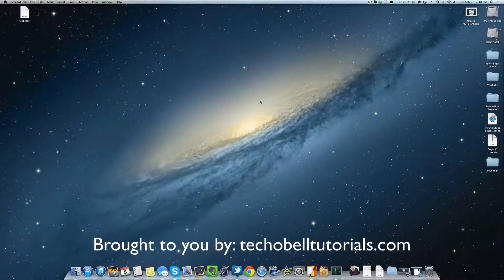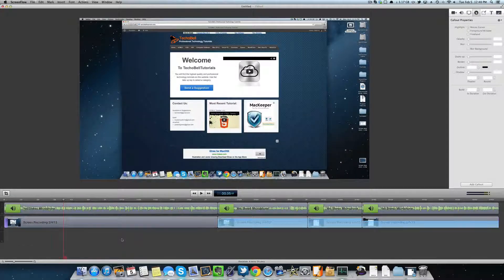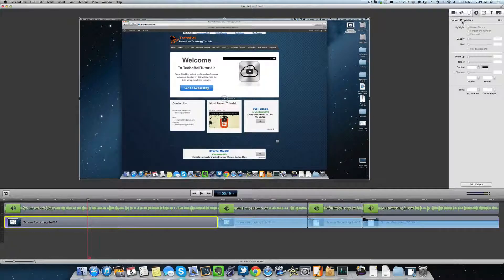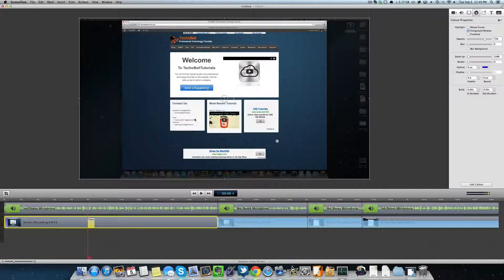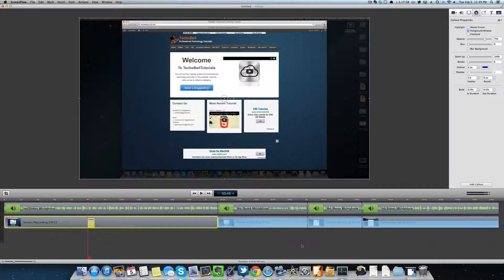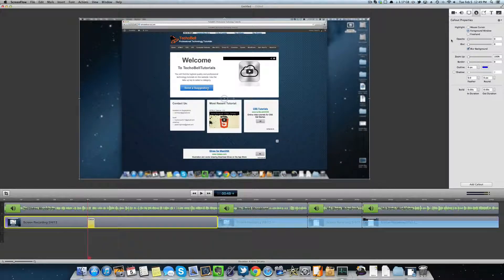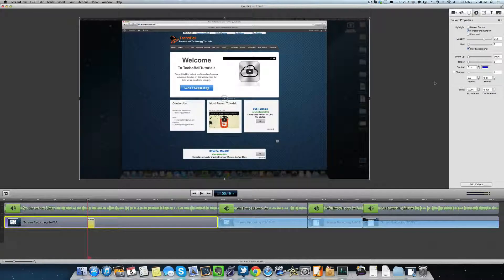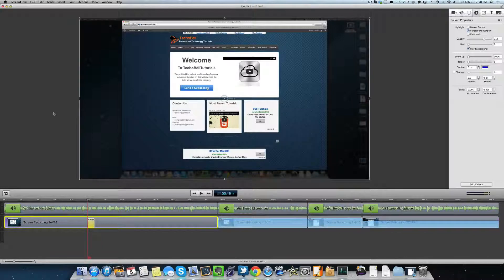How to Create a Blurred Callout Window in ScreenFlow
This tutorial will teach you how to create a blurred callout windows in ScreenFlow